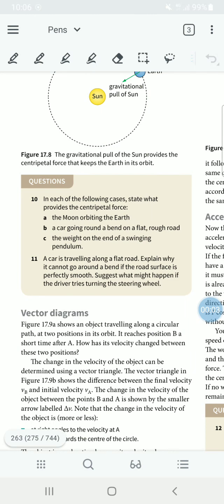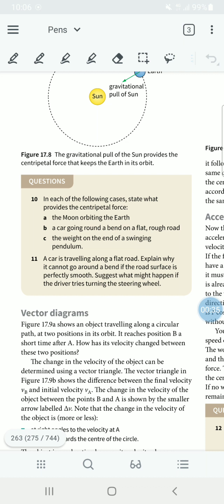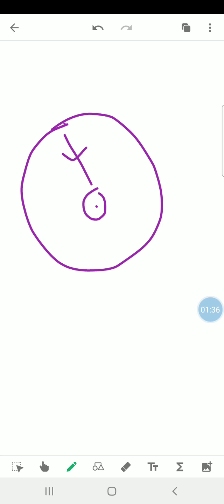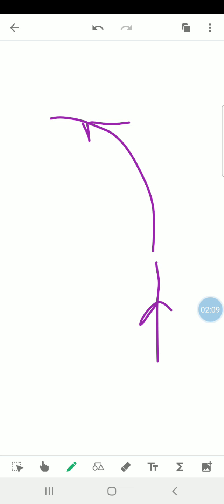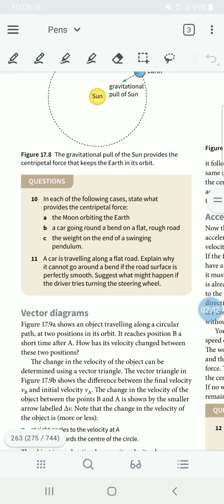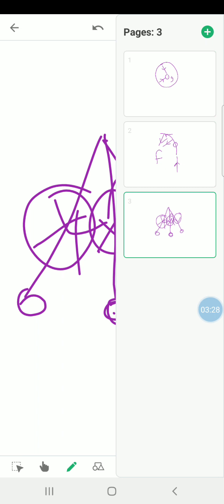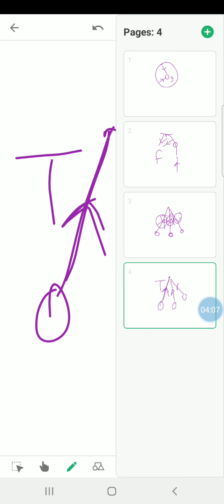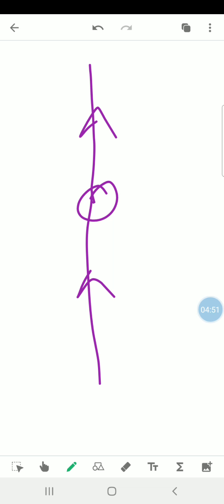Physics Chapter 17 Q 10 & 11